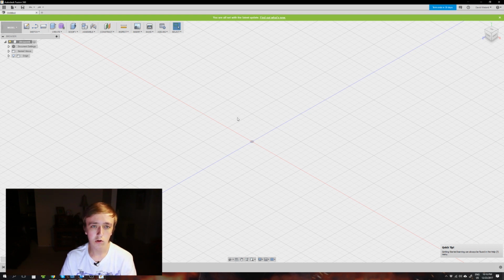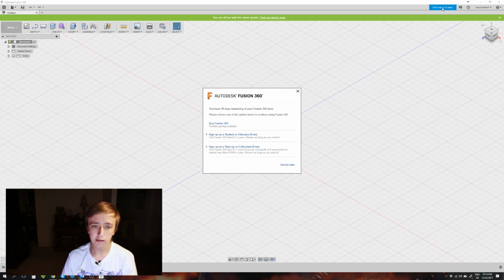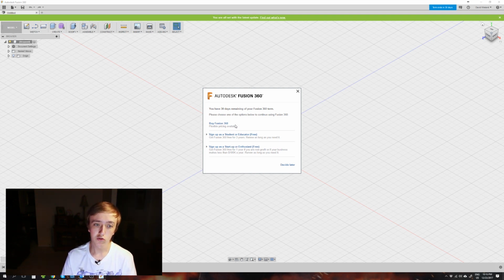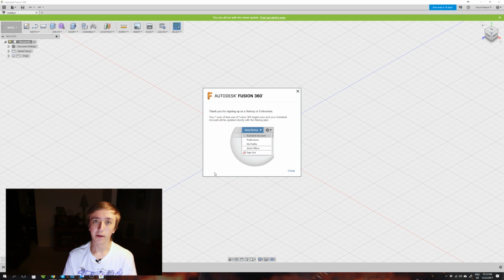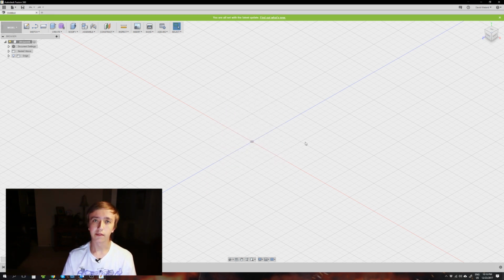How to get FUSION 360 for FREE (officially)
Fusion 360 is a great tool for 3D modelling if you want some more options than just your very basic program. And they actually offer the software completely free of charge if you make less than $100'000 per year, it is just a little bit hidden on their website. Here is the link to the download

Support me (for free) while shopping online:
Amazon (US)
Amazon (DE)